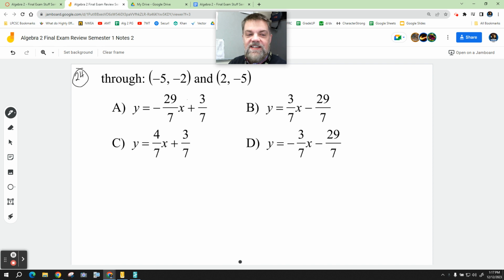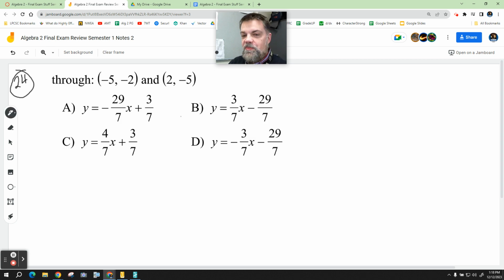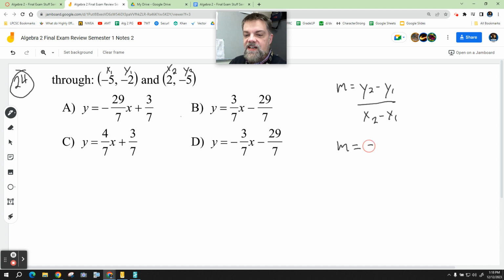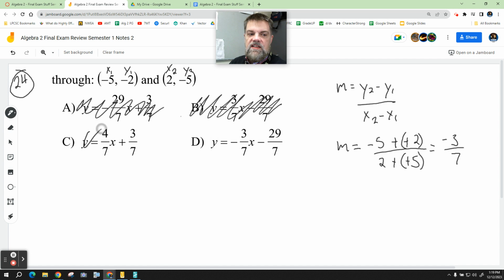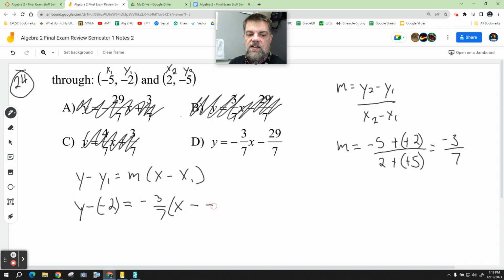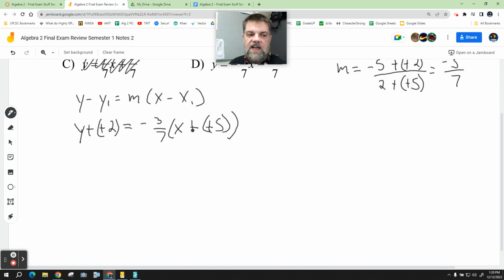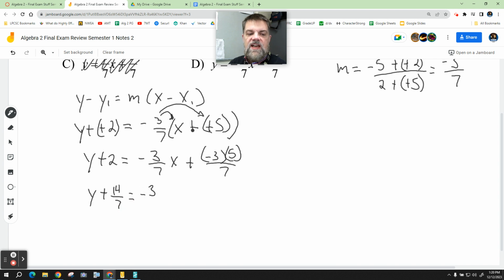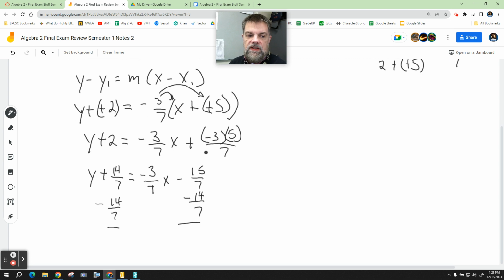Algebra 2 Final Exam Review Problem 24